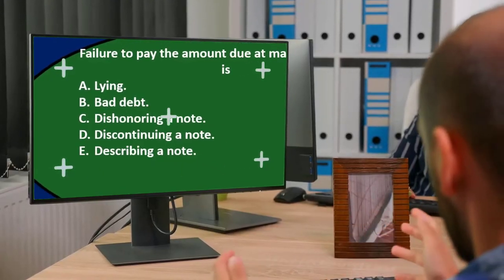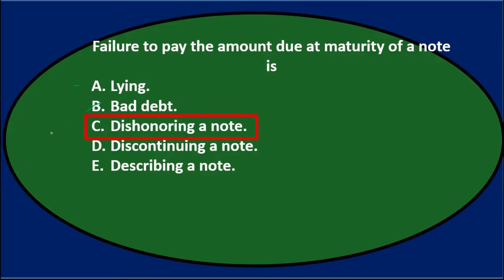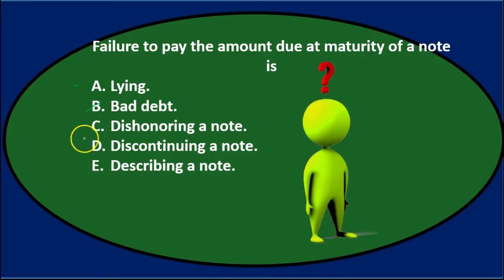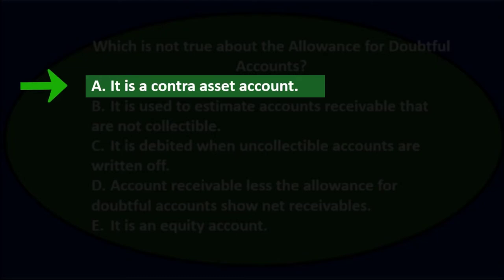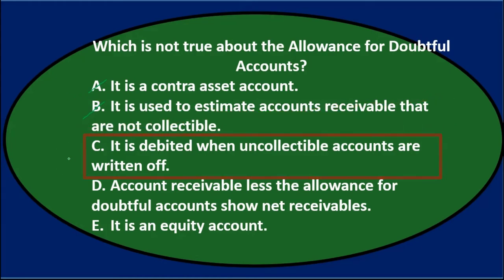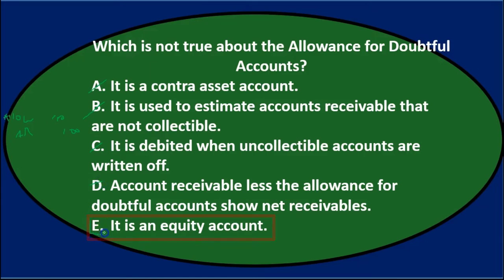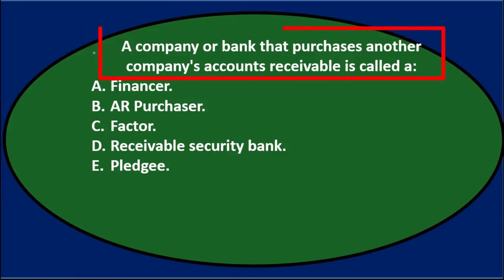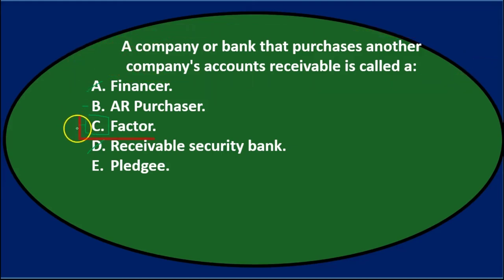Multiple Choice Questions - Accounts Receivable 70